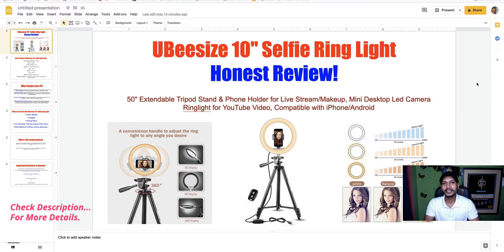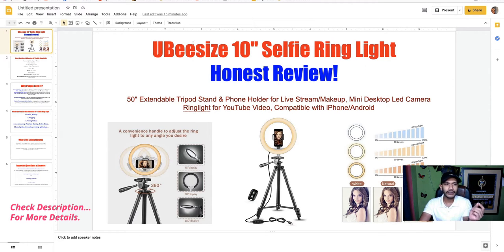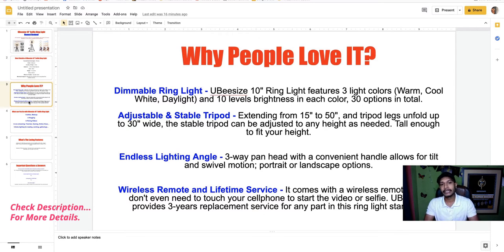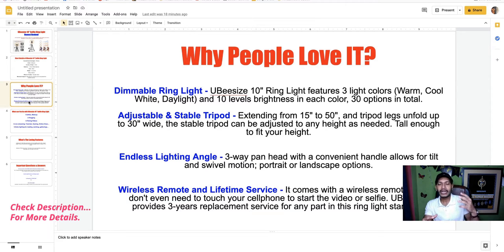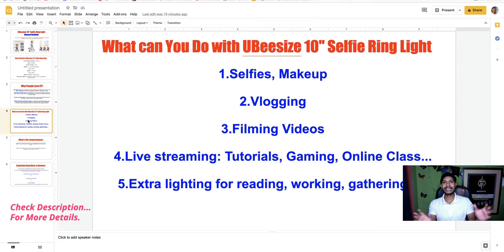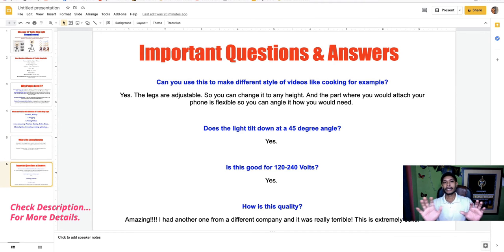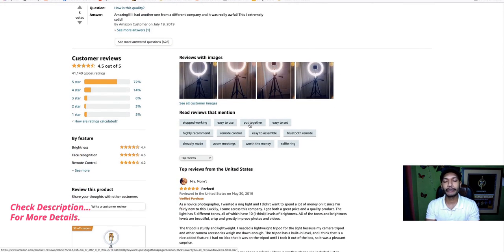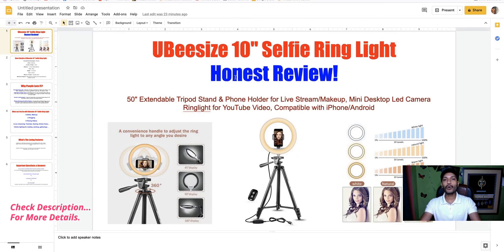UBeesize 10" Selfie Ring Light Review | (Real) Compatible with iPhone/Android!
Dimmable Ring Light - UBeesize 10" Ring Light features 3 light colors (Warm, Cool White, Daylight) and 10 levels of brightness in each color, 30 options in total. You can choose any option in between to find a perfect setting.

Adjustable & Stable Tripod - Extending from 15" to 50", and tripod legs unfold up to 30" wide, the stable tripod can be adjusted to any height as needed, short enough to stand on a tabletop, tall enough to fit your height.

Endless Lighting Angle - 3-way pan head with a convenient handle allows for tilt and swivel motion; portrait or landscape options. Making it easy to target the ring light to your subject at any angle, perfect for live streaming, video calling, flat lay, taking selfies, and more.

Phone Holder from the Ring - Rather than placing the cellphone outside the ring, our ring light is big enough that you can place your cellphone in the ring to make the most of this circle light.

Wireless Remote and Lifetime Service - It comes with a wireless remote, so you don't even need to touch your cellphone to start the video or selfie. UBeesize provides a 3-years replacement service for any part in this ring light stand set (ring light, tripod stand, and wireless remote).

Why People Love IT?

Dimmable Ring Light - UBeesize 10" Ring Light features 3 light colors (Warm, Cool White, Daylight) and 10 levels brightness in each color, 30 options in total.

Adjustable & Stable Tripod - Extending from 15" to 50", and tripod legs unfold up to 30" wide, the stable tripod can be adjusted to any height as needed. Tall enough to fit your height.

Endless Lighting Angle - 3-way pan head with a convenient handle allows for tilt and swivel motion; portrait or landscape options.

Wireless Remote and Lifetime Service - It comes with a wireless remote, so you don't even need to touch your cellphone to start the video or selfie. UBeesize provides a 3-years replacement service for any part in this ring light stand set.

What’re The Loving Features

- UBeesize 10" Selfie Ring Light stands out for its reliability and slim, elegant design. Perfect for portrait and commercial photography either on location or in a studio.

- UBeesize TR50 phone tripod - The tripod can be used separately, super handy, lightweight with a max height of 50 inches.

Raju Bhadra.

UBeesize 10" Selfie Ring Light with 50" Extendable Tripod Stand & Phone Holder